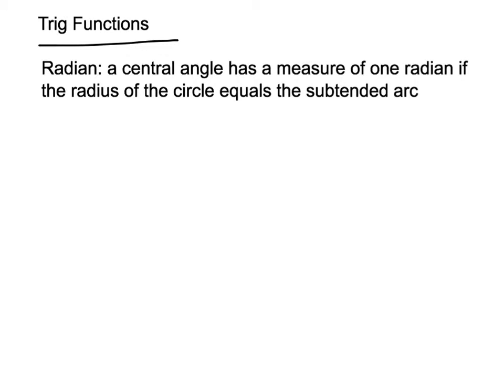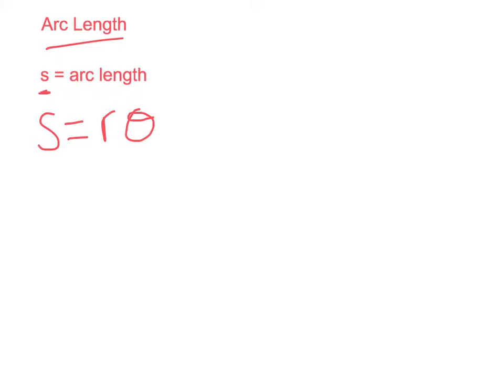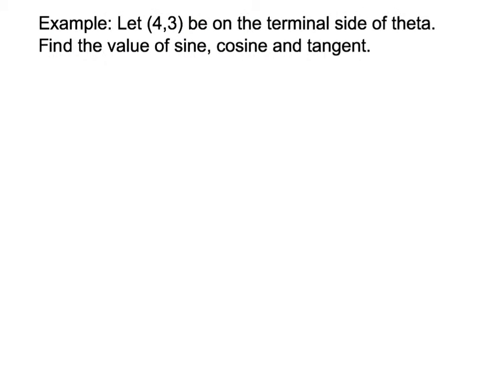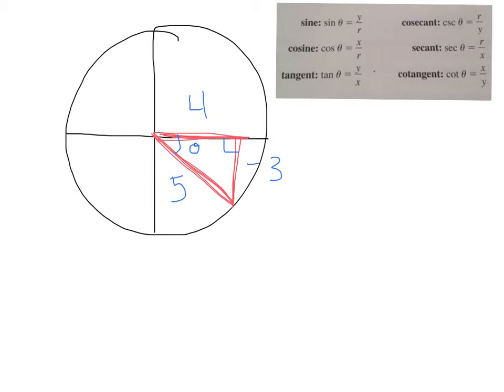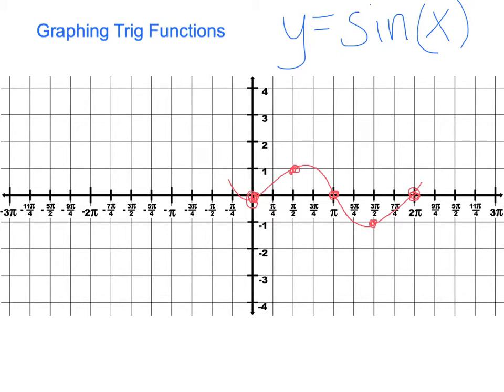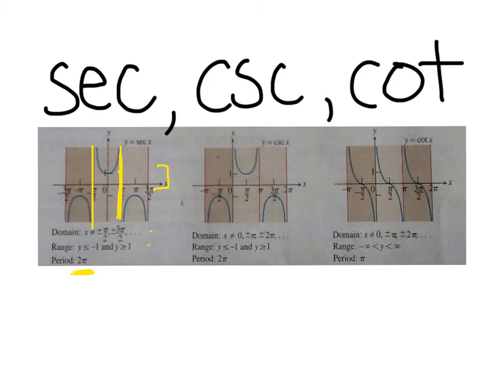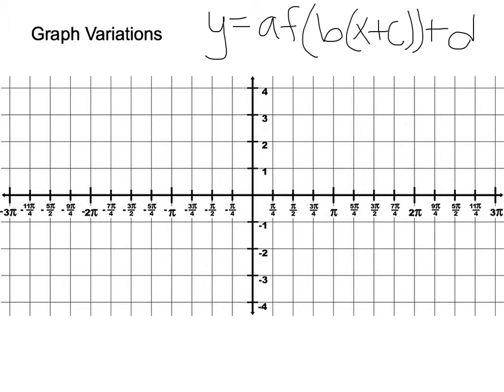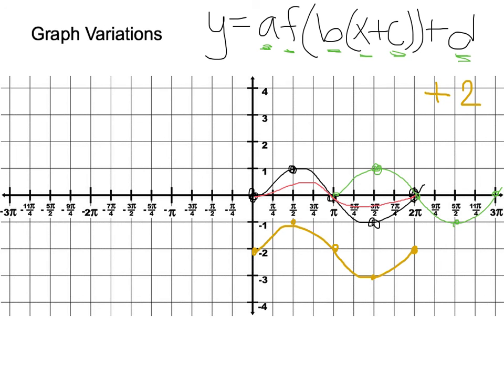Explain Everything - Trig Functions by Ava